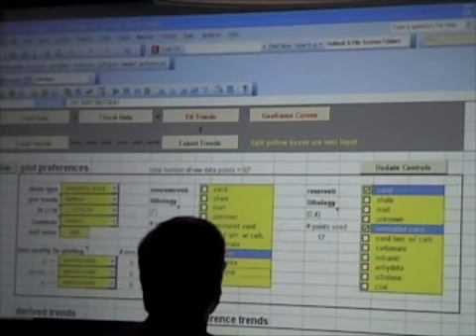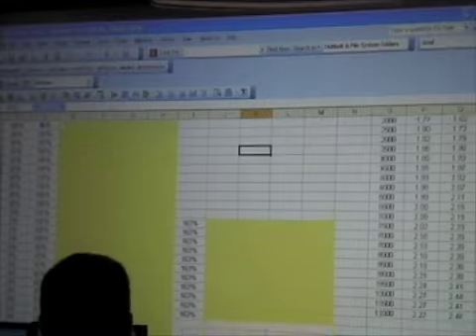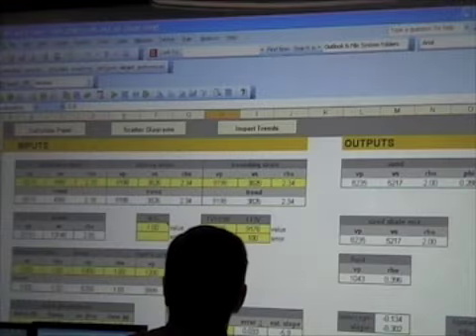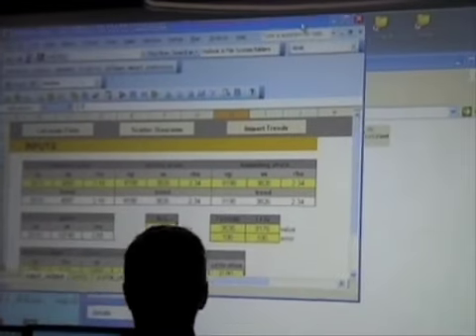QI Course (exercise 3)